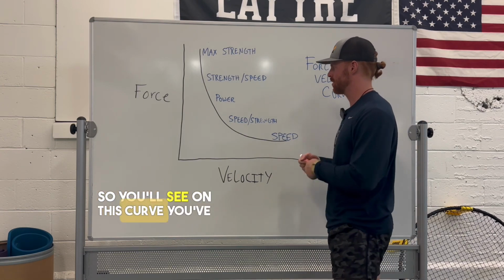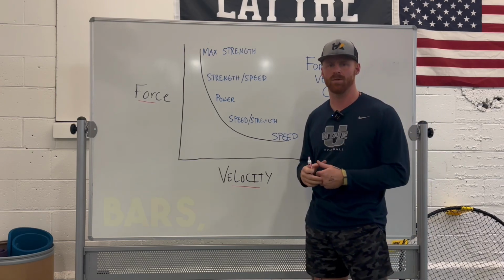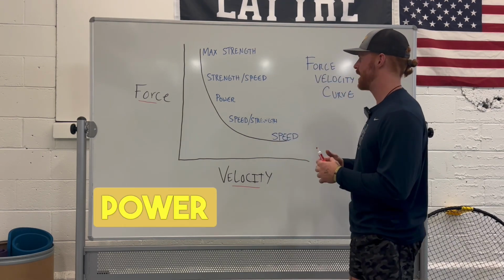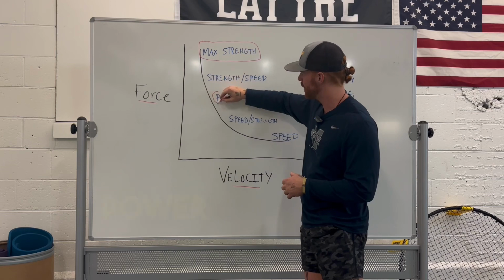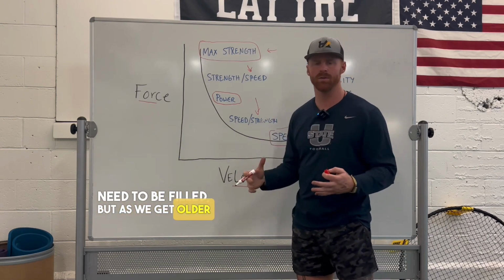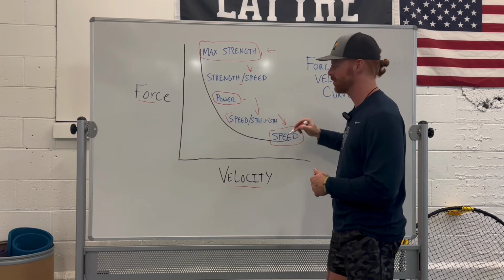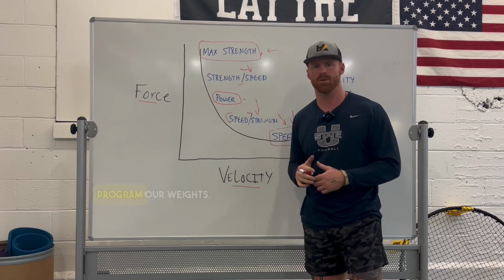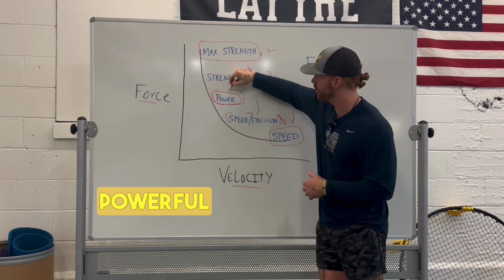Force Velocity Curve and how we use it to help our athletes perform at a higher level.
The force velocity curve is important to understand when trying to increase an athletes power and sprinting capabilities. This is one of the ways we can ensure progress in the gym shows in sport.